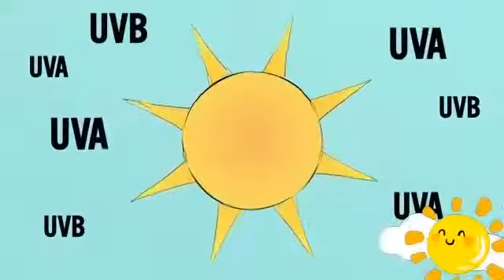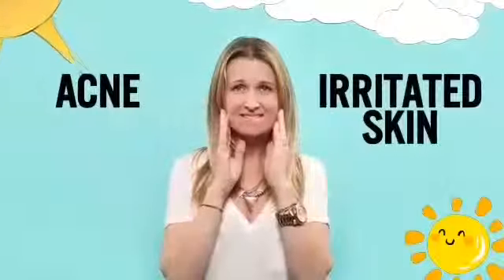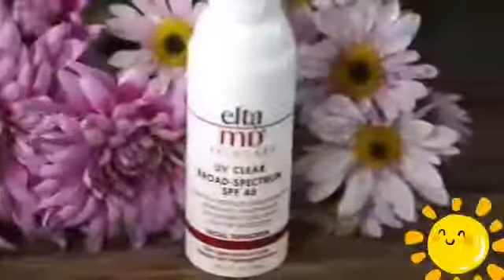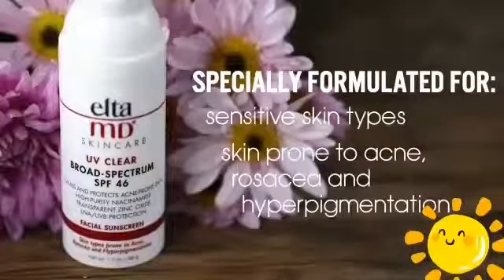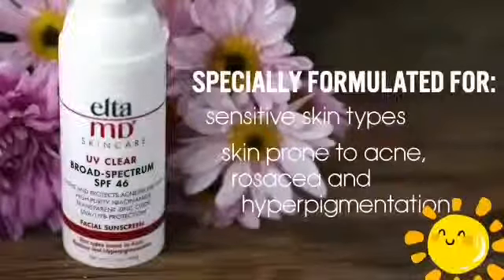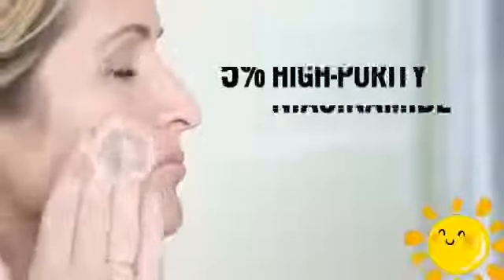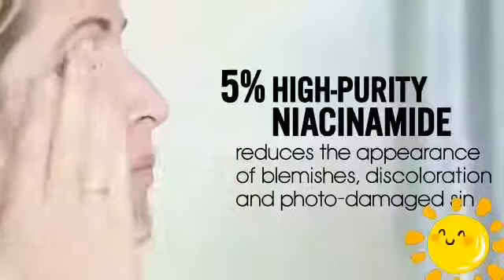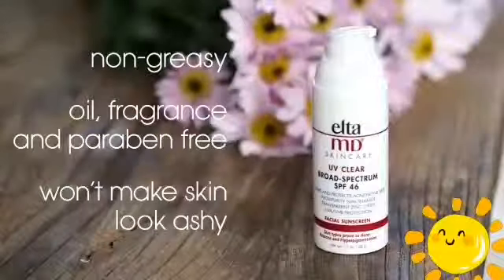The only product that can protect your skin from any external factors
Product Description
EltaMD UV Clear SPF46 1.7 oz helps calm and protect sensitive skin types prone to breakouts, rosacea and discoloration. It contains niacinamide (vitamin B3), hyaluronic acid and lactic acid, ingredients that promote the appearance of healthy-looking skin. Very lightweight and silky, it may be worn with makeup or alone. Choose from tinted and untinted formulas for use every day.